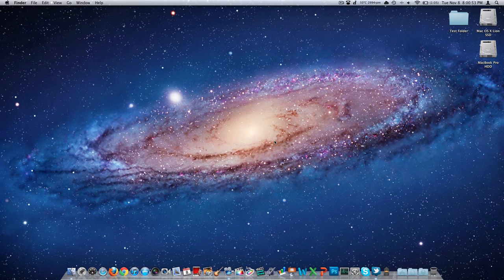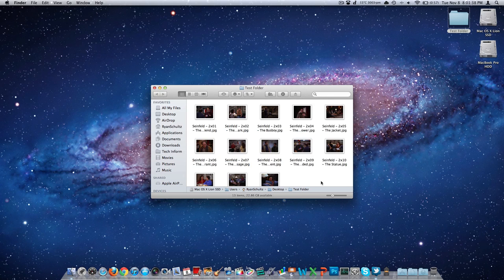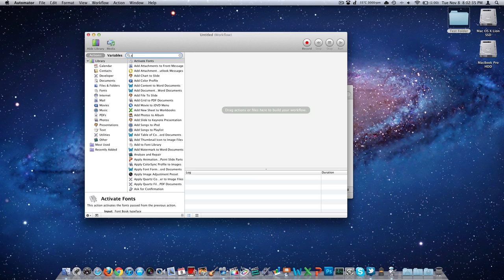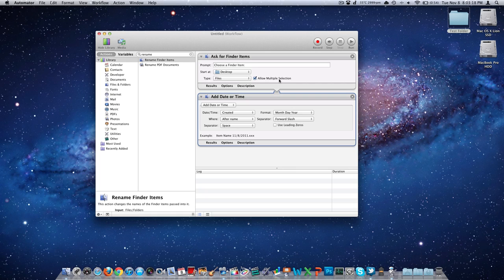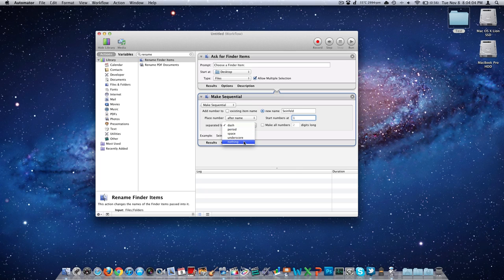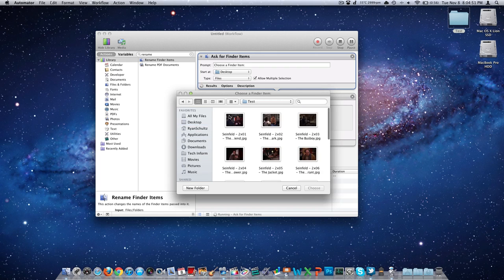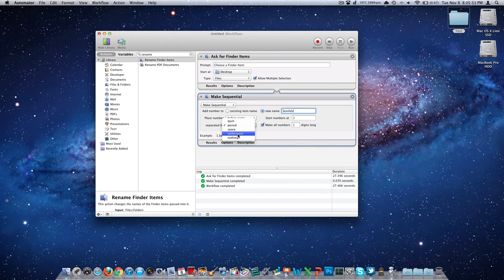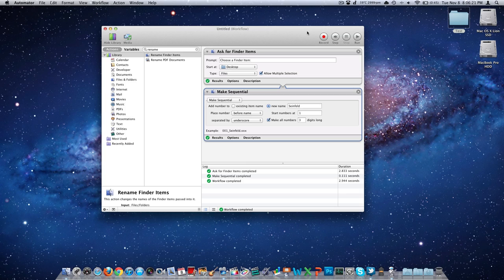Rename Multiple Files/Folders in Mac OS X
Using Automator.  Have fun!